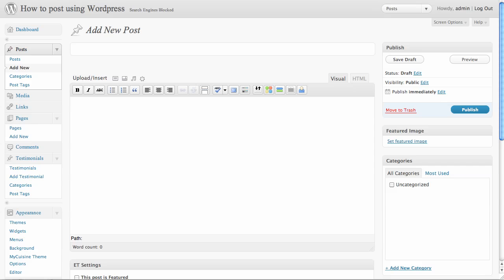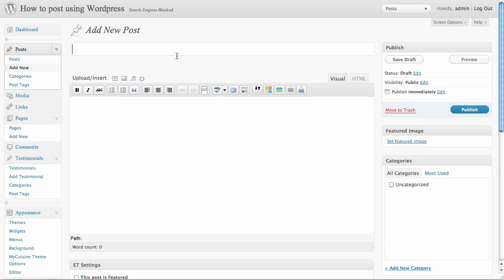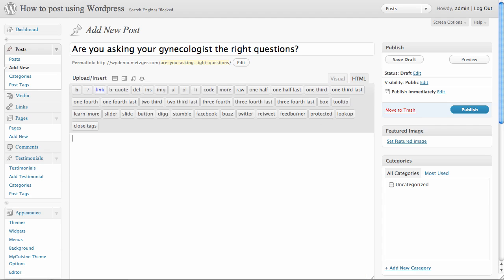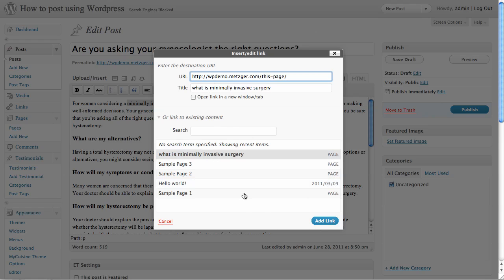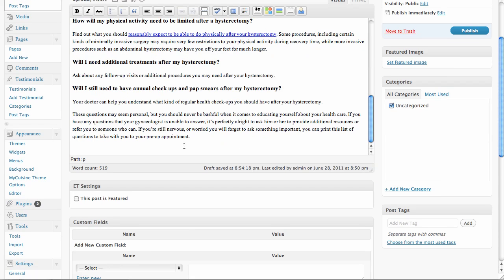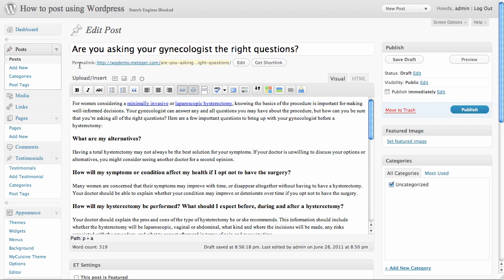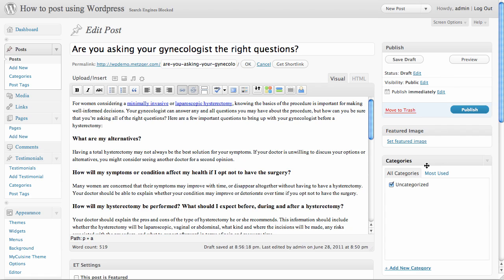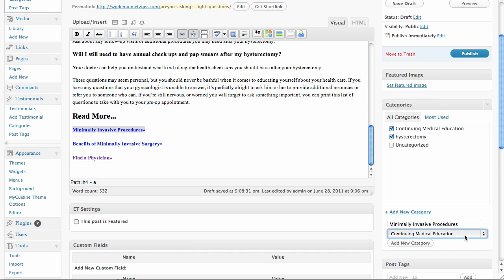Metzger HelpDesk How to use wordpress Part 1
In this HelpDesk video we show you how to write a blog post using wordpress while focusing on SEO. This is part ONE.